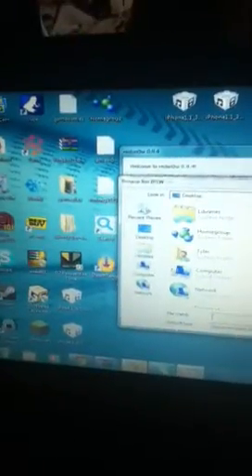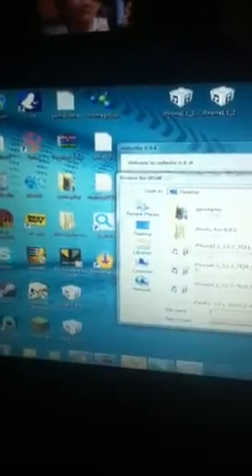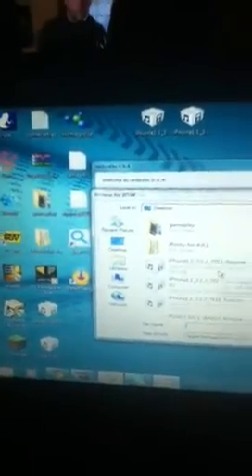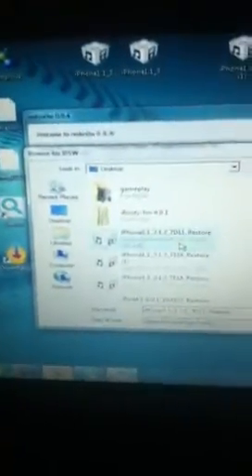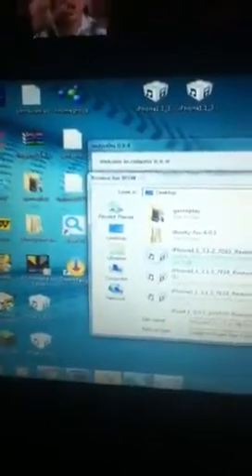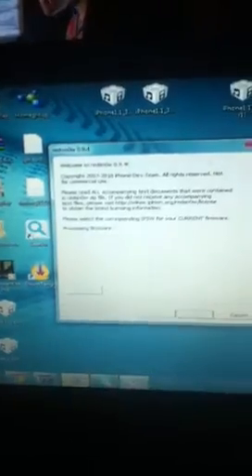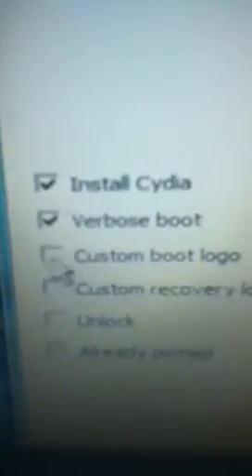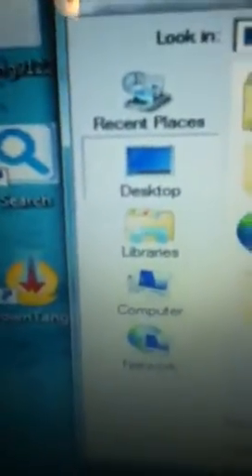How to jailbreak and get activated iPhone 2g on 3.1.3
There is a part 2 and 3